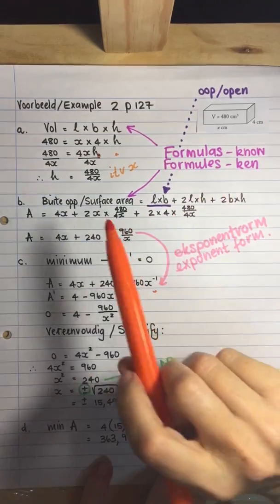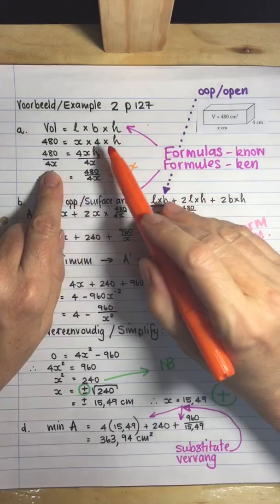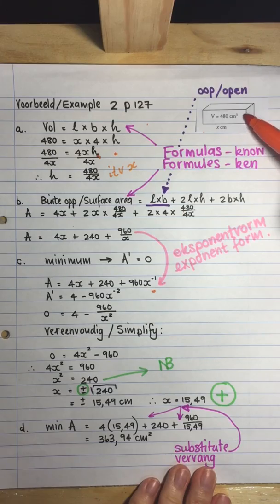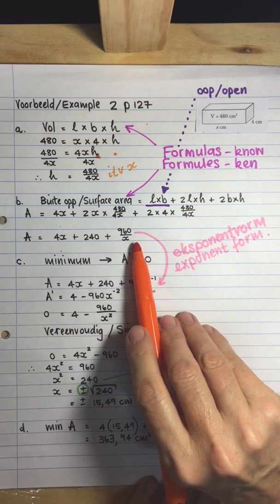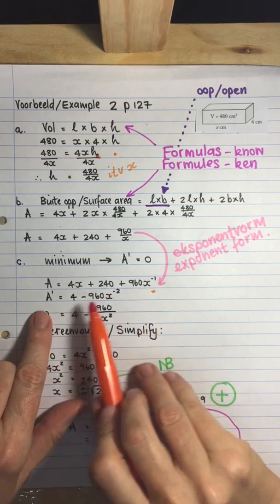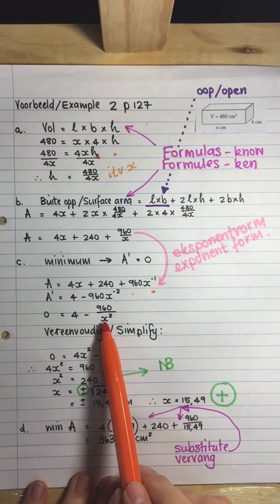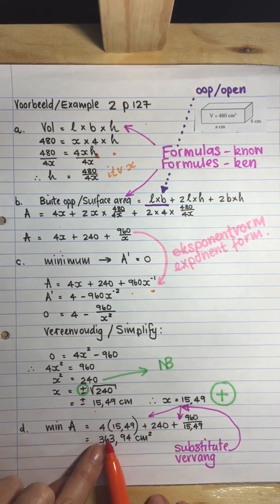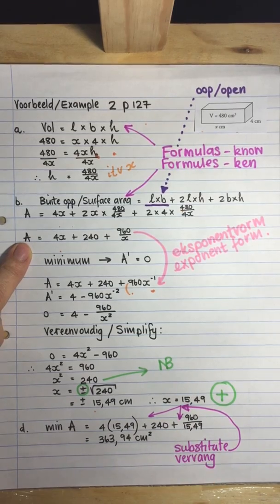Differentiation #6 - Optimization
Use your textbook and follow my explanation.